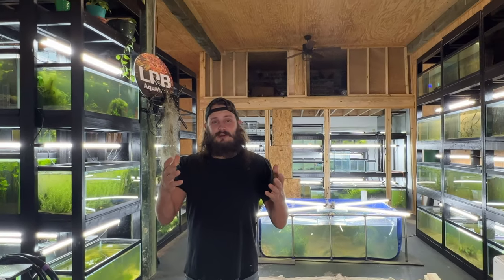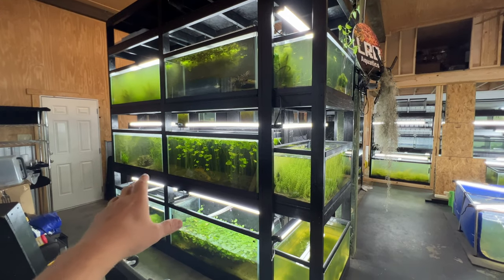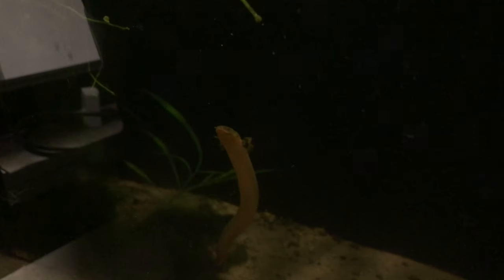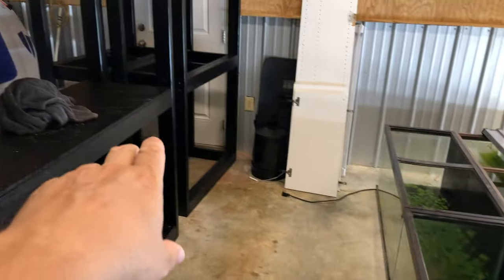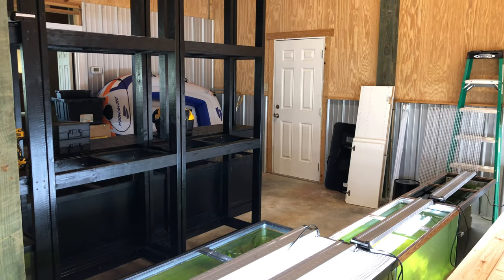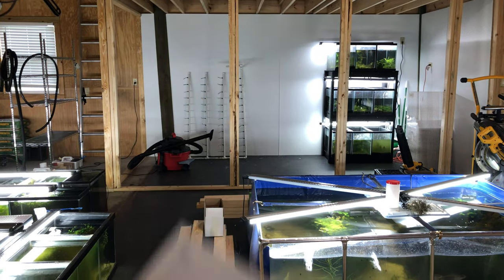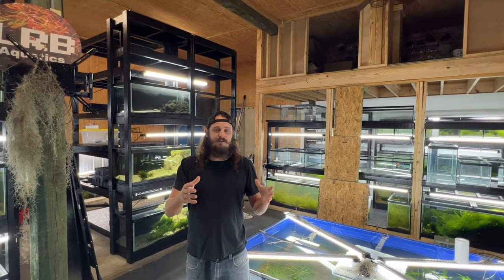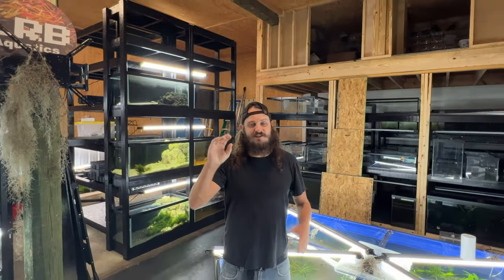Moving Aquarium w/ Water Fish Substrate and Plants | Starring Ropefish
Today I share with you on how I move aquariums with water, plants, fish, and substrate still in them plus some updates on the fish room growth and what is next. If you love clean Homebred top quality aquatics and rarities check out the site below. :D

LRB